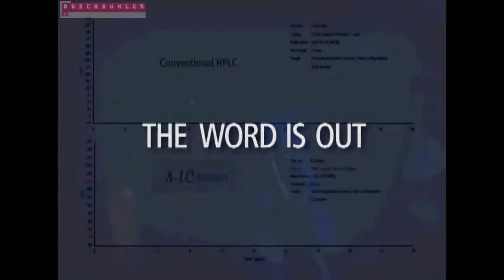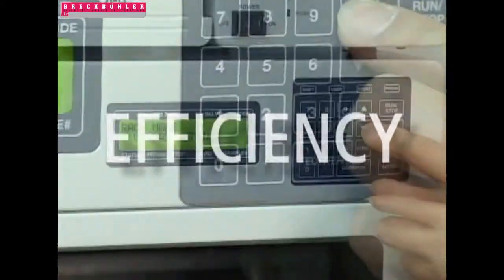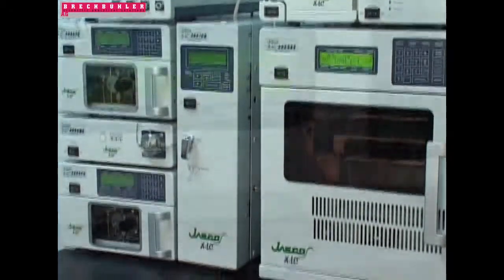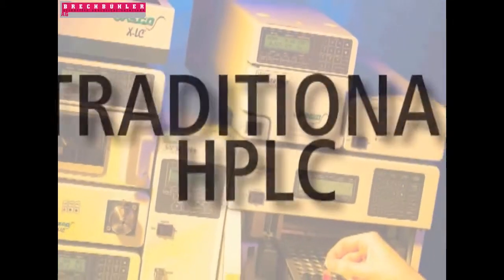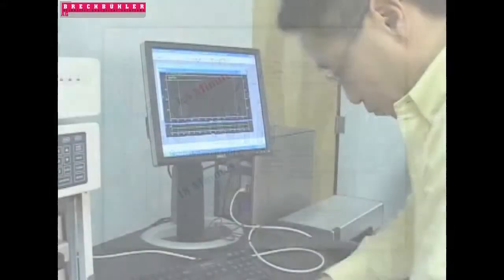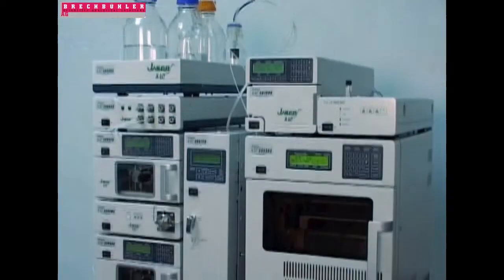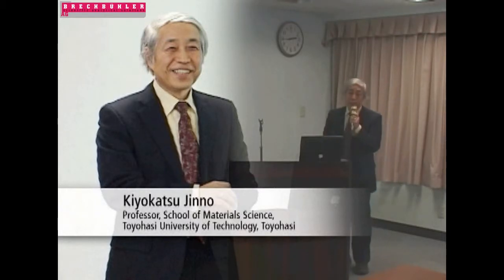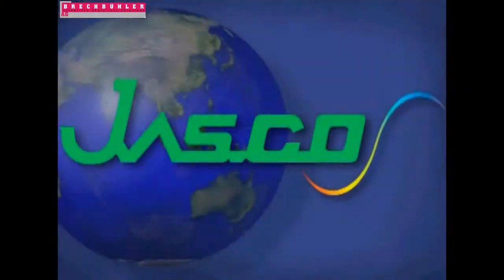JASCO X-LC Series UHPLC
The JASCO UHPLC (X-LC) series is an extreme high pressure liquid chromatography system that is designed to operate at pressures approaching 100 MPa (Optional up to 130 MPa) for either gradient or isocratic separations.

X-LC provides researchers with a powerful tool to use small particle columns while providing efficiency and speed that was previously not possible in a commercial HPLC. All of this while retaining the ability to run traditional HPLC methods. JASCO X-LC systems can be used with most commercial MS detectors. Direct control is available with Analyst® and XcaliburTM software packages.